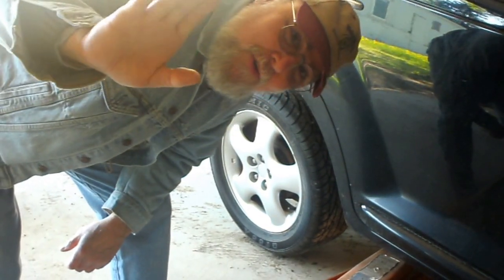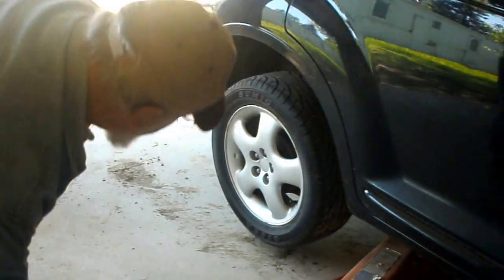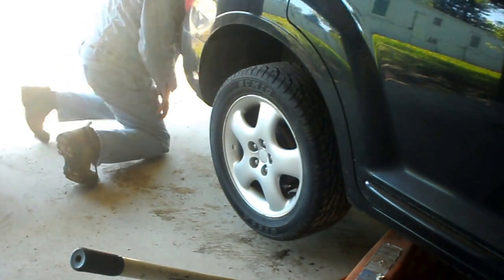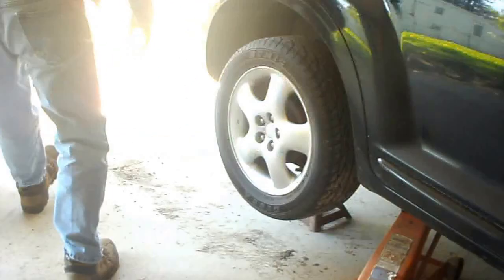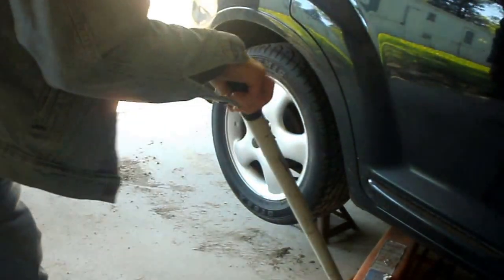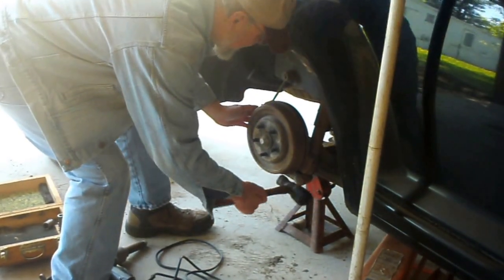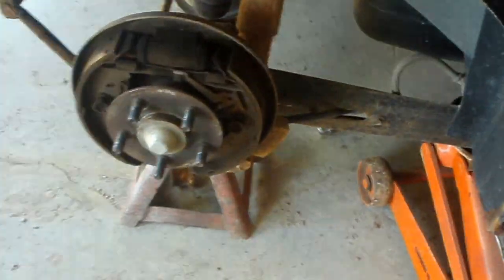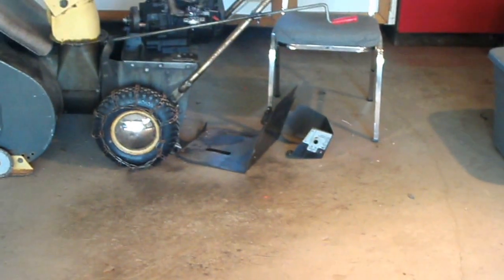Next time you'll be seeing red, PT Cruiser rear drums, brake grinding noise?